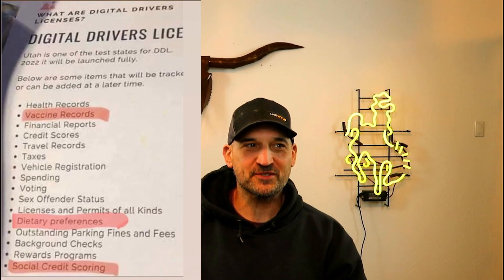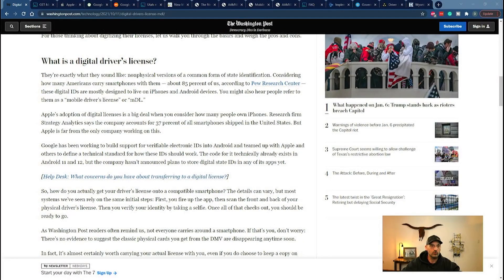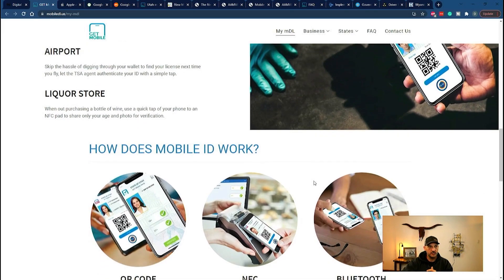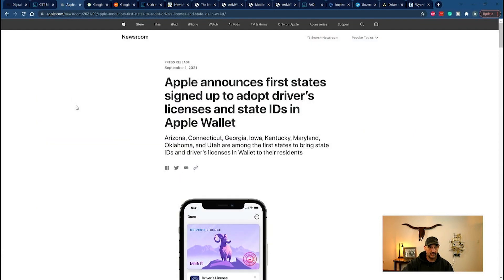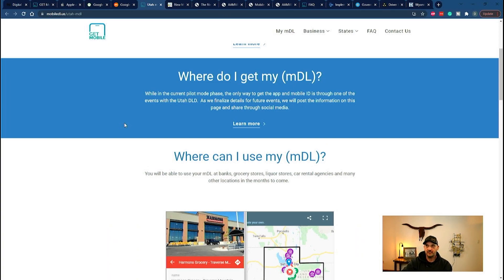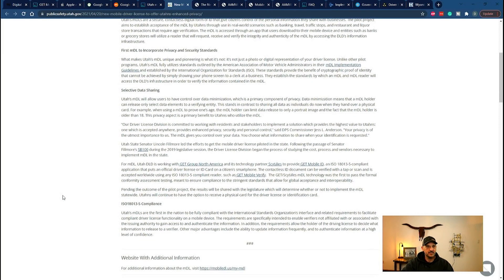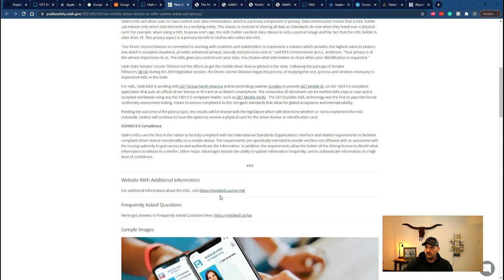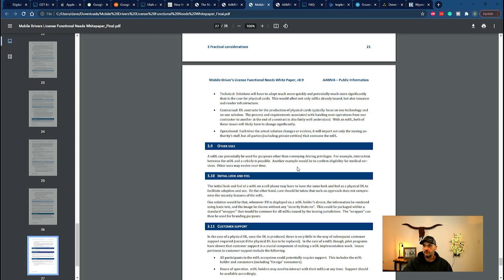You're about to get a Digital Drivers License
Highlight the bad and the good of getting a digital driver's license.